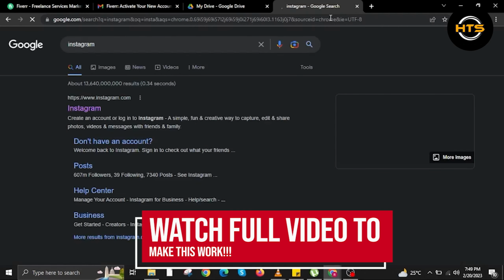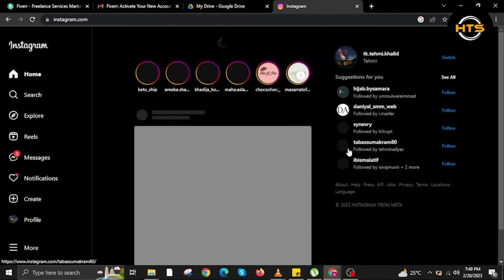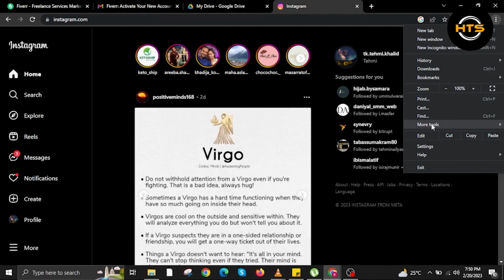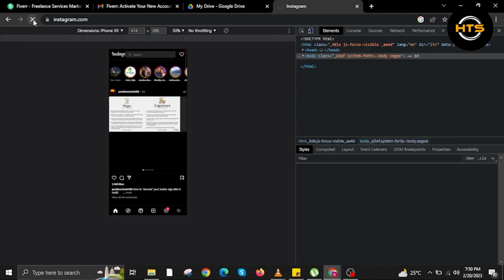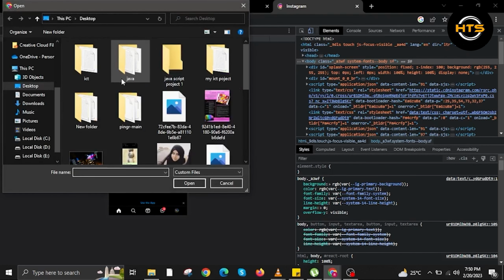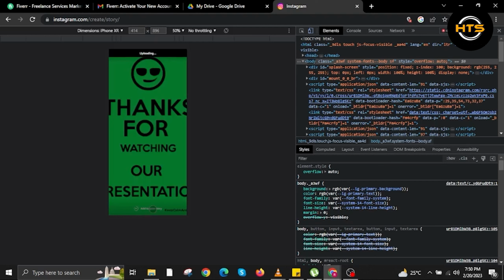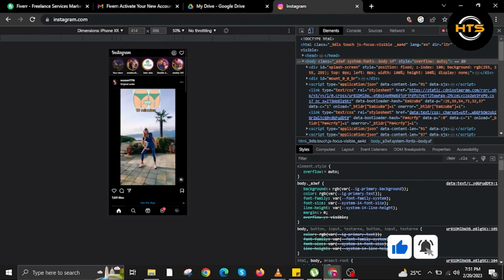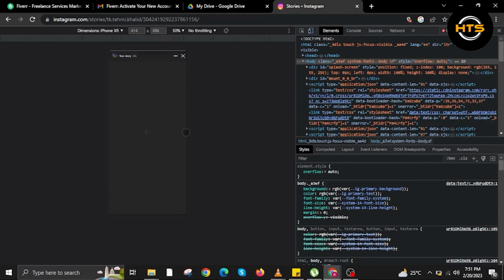How To Upload Story On Instagram Using Laptop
If you want to learn how to post insta story from laptop, how to post instagram story from laptop and how to post ig story from laptop then you are in the right place.

Over the next few minutes I will reveal how to upload video on instagram story from laptop and how to post a story on instagram from your laptop.

You will love this video about how to post on instagram from your computer and also how to post a story on instagram from a laptop.